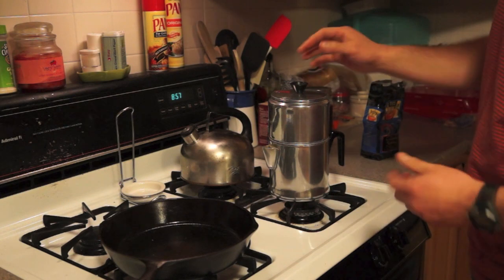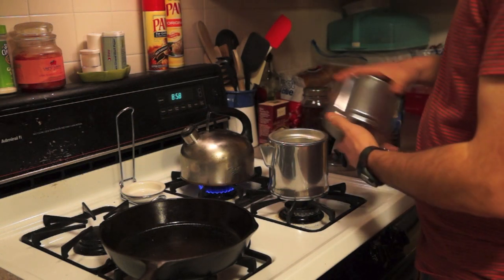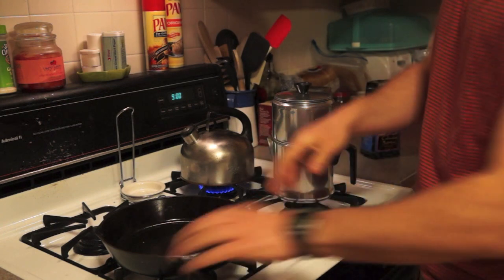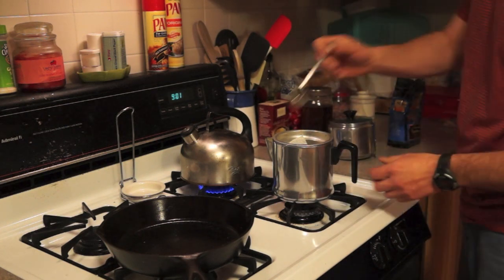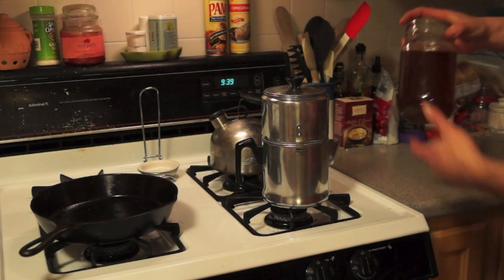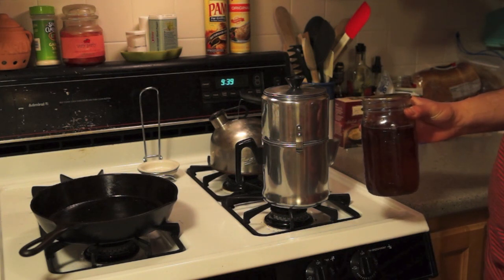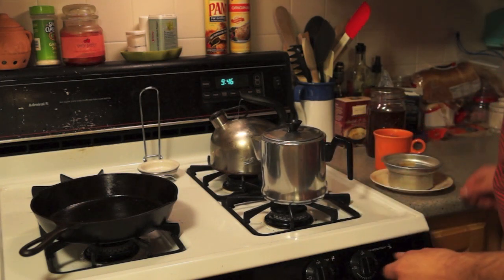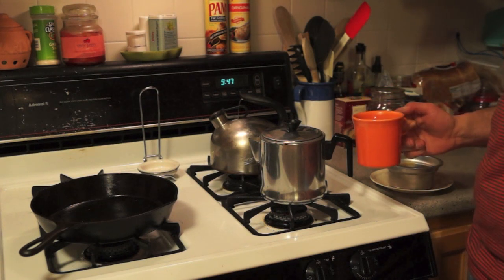Drip-O-Lator Drip Coffee pot - 3-12-2013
Show off my "new" Dripolator coffee pot along with my new cast iron pan and first batch of maple syrup